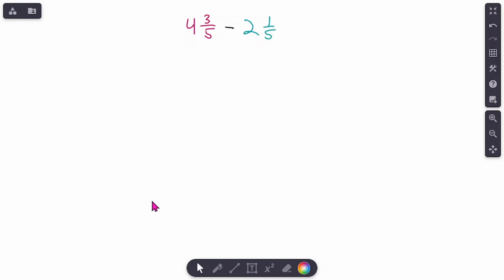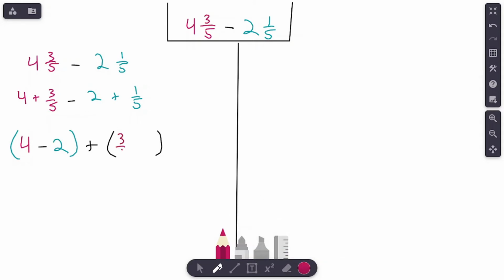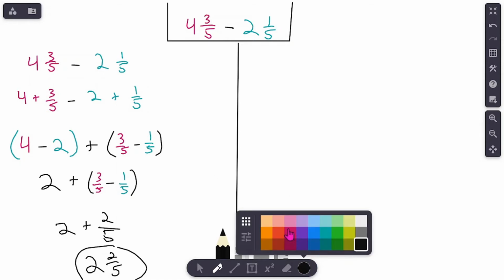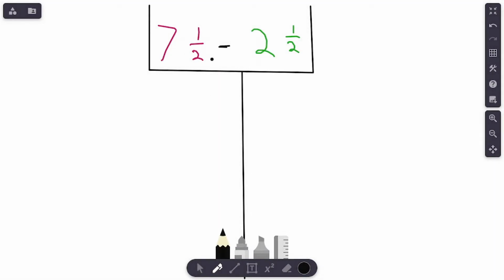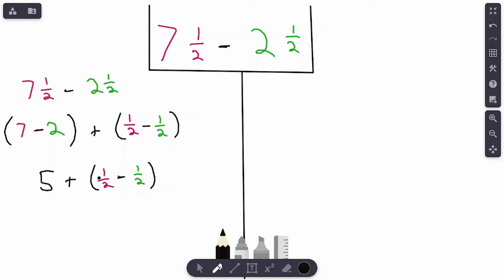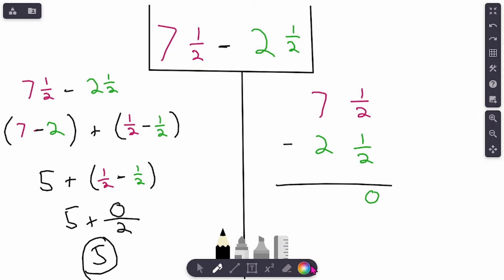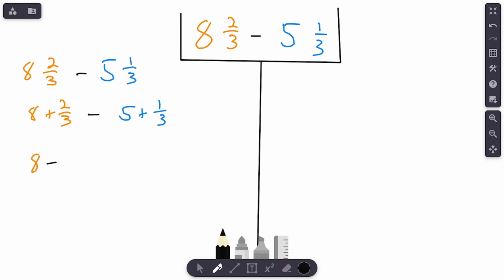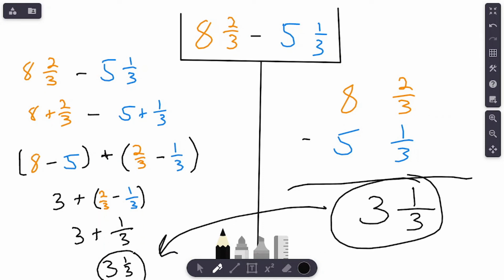4th Grade | Fractions | Subtracting Mixed Numbers using Standard Strategies | Practice Problems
New strategies coming at you! In this video, we will practice two more strategies to help us subtract mixed numbers. Parents and teachers we call these the "old school" strategies as they are the ways many people have learned. Remember to stress the importance of students SEEING what it means to subtract mixed numbers. Our goal at Math with Mr. C is to develop learners who can SEE what the math looks like when they are solving!